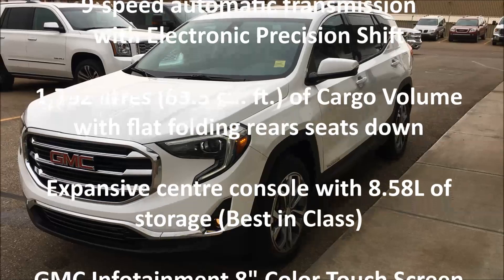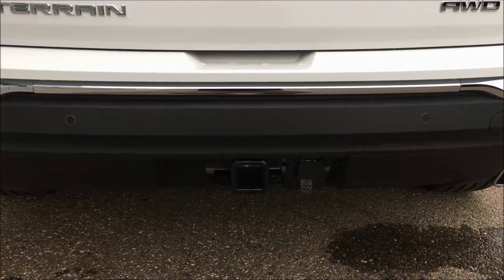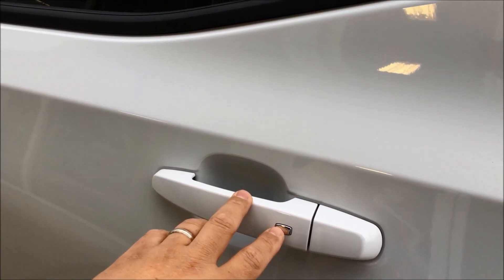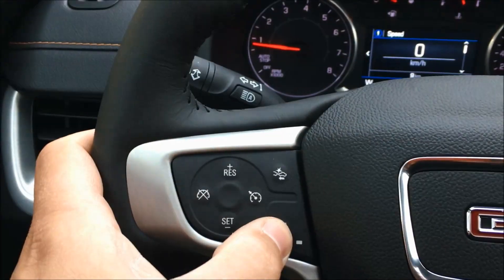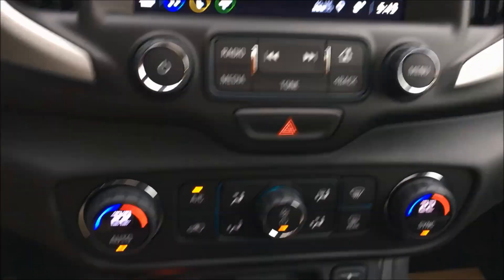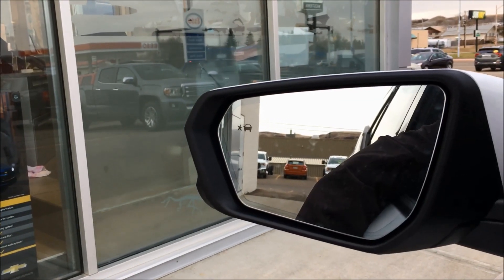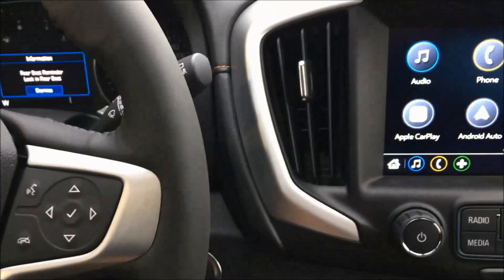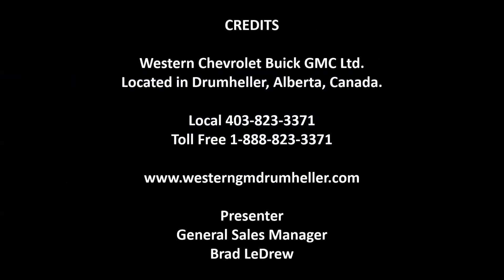2018 GMC Terrain SLT Review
Introducing the ALL-NEW, Next Generation, 2018 GMC Terrain SLT AWD Review. We take a closer look at the New Precision Electronic Shift, Shifter. Watch as our Sales Manager does a quick features overview and walkthrough on this Summit White exterior on Jet Black Leather interior Terrain.